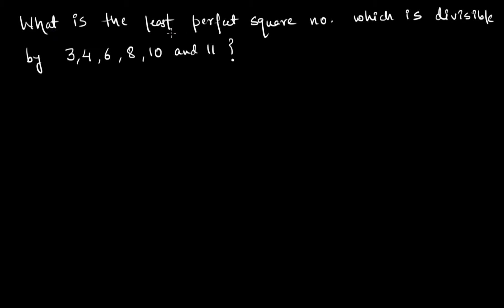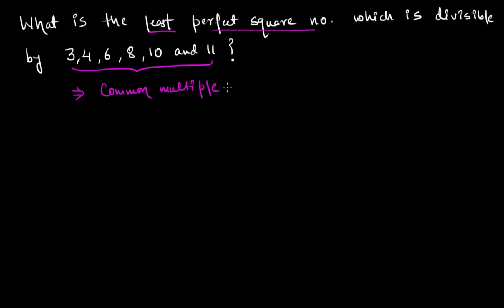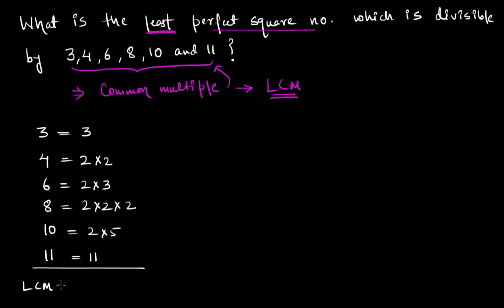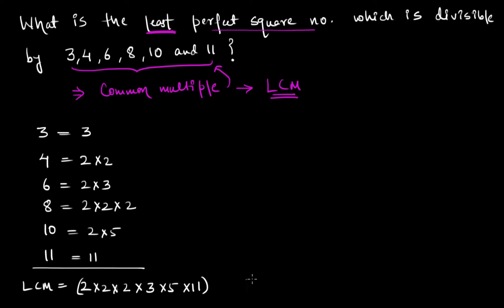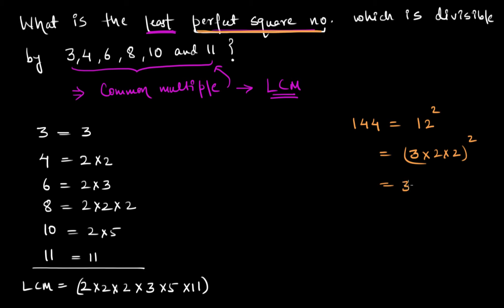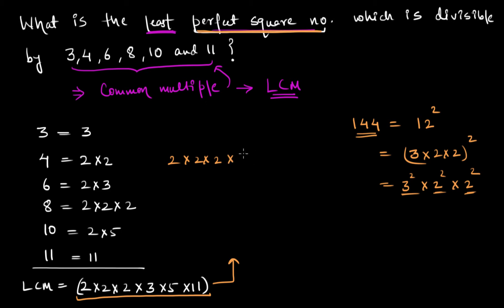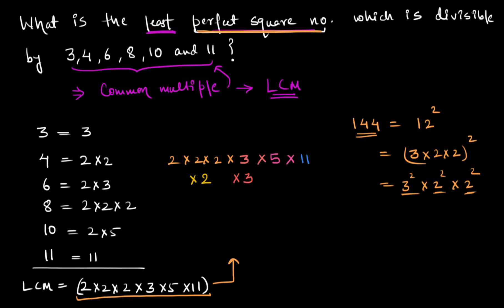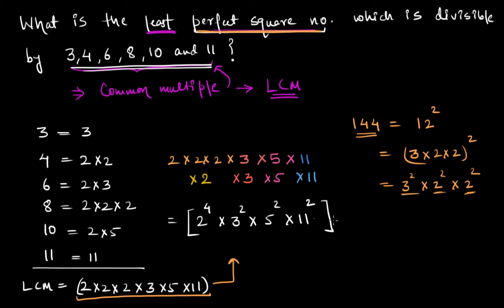Divisibility and LCM relation | HCF and LCM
What is the least perfect square number which is divisible by 3,4,6,8,10 and 11?